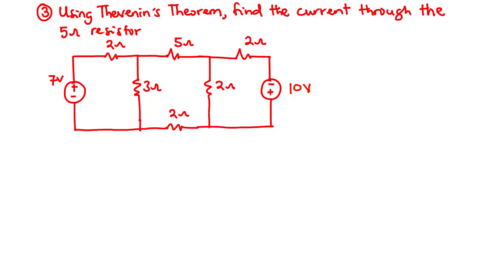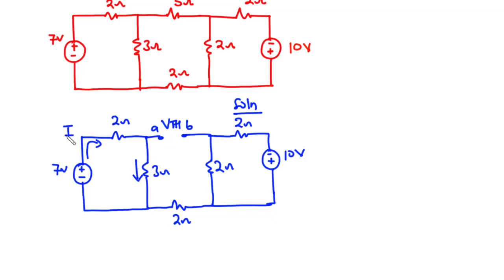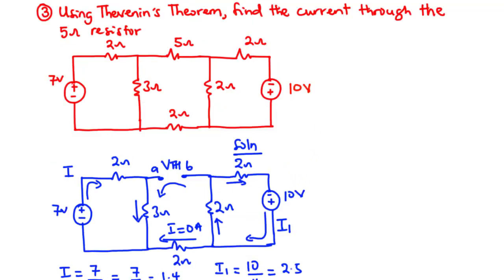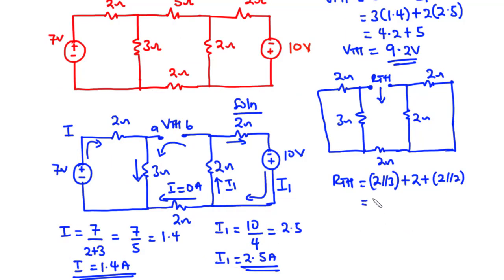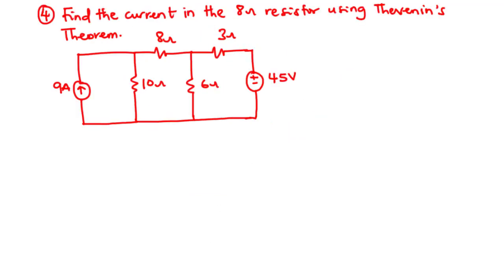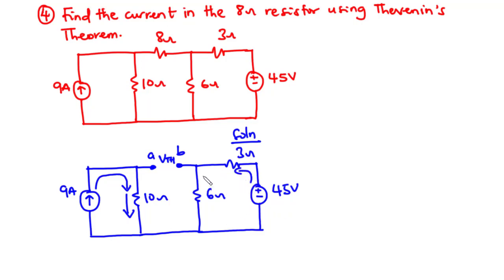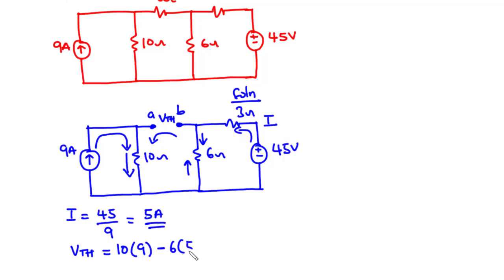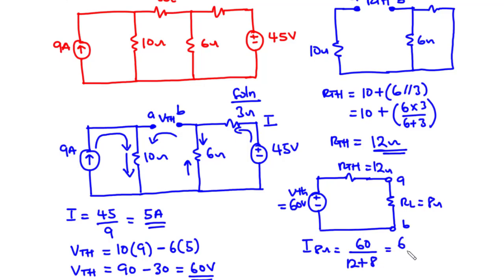19a - Solved Examples on Thevenin's Theorem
19 - Solved Examples on Thevenin's Theorem

In this video we are going to learn how to solve circuit problems using Thevenin's theorem.
Thevenin's theorem states that any linear circuit connected between two terminals can be replaced by a Thevenin's voltage Vth in series with a Thevenin's resistance Rth.
To find the current flowing in a resistor;
1. Remove the resistor you want to find the current through and mark the terminal
2. Find the Vth using KVL
3. Deactivate all independent sources, open circuit current sources and short circuit voltage sources and find the Rth
4. Produce the Thevenin's equivalent circuit and reconnect the resistor you removed.
5. Find the current through the resistor using the formula I = Vth/(Rth + Rl)

00:00 - Example 3
08:23 - Example 4